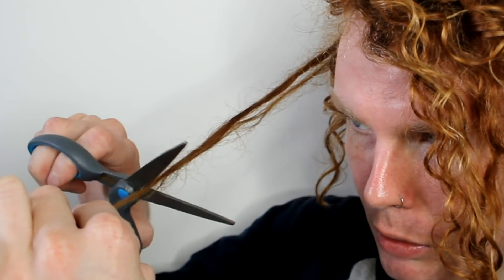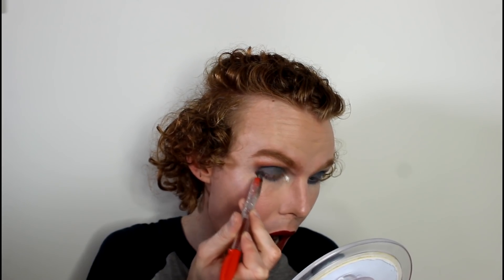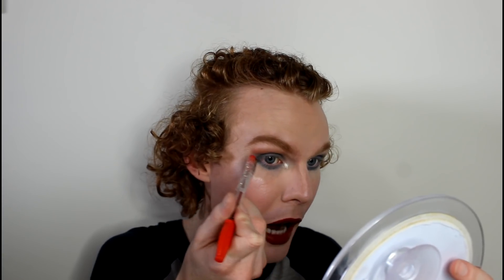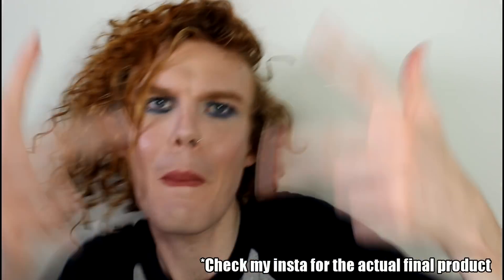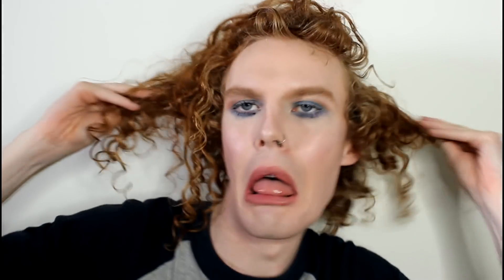TURNING MY HAIR INTO A MAKEUP BRUSH!!! (Five minute crafts makeup hack)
Makeup hacks by five minute crafts are unusual. so here is a makeup hack turning my hair into a diy makeup brush. five minute crafts life hacks and makeup hacks DIY are SO insane and weird. Cody ko just did one as well... omg. but this one kind of worked. im just a male in makeup doing makeup and beauty hacks. what can I say.
I want to be on PR lists... Like jeffree star cosmetic pr list. So I can review the alien palette and just get make up lmao. JEFFREE STAR, I WOULD LIKE TO DO AN ALIEN PALETTE REVIEW PLEASE

SHARE my video and tag me in it!

and JOIN THE BLUE FAMILY

My name is Ben Blue and I am a comedy sattire vlogger and youtuber from Australia. I post comedy sattire videos, comedy how to videos, comedy skits, make up videos   and a bunch more.
and a bit of make up... but not much. im not an male MUA yet. im only just getting into make up lmao.

IF YOU'RE READING THIS. comment "gurl how'd u get so fly" and ill answer you!